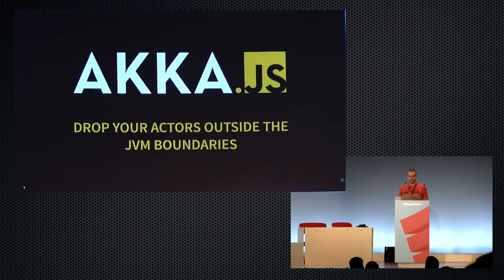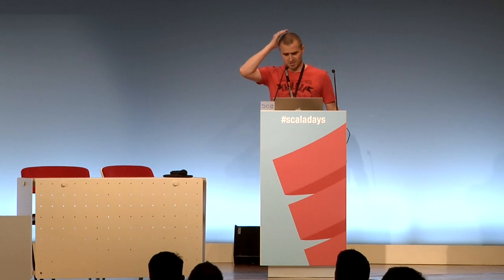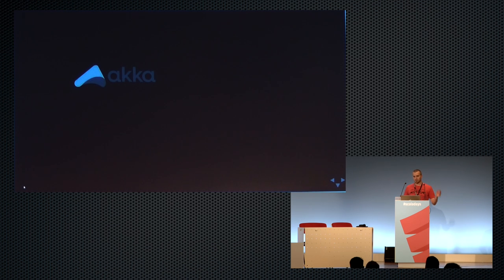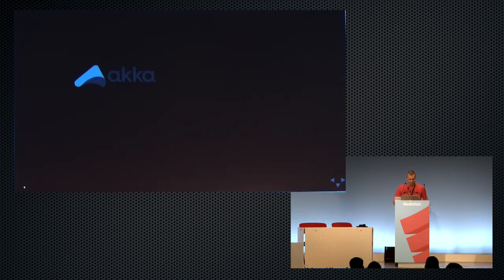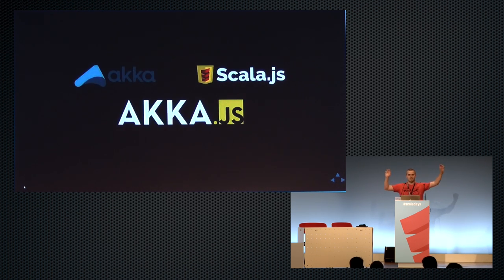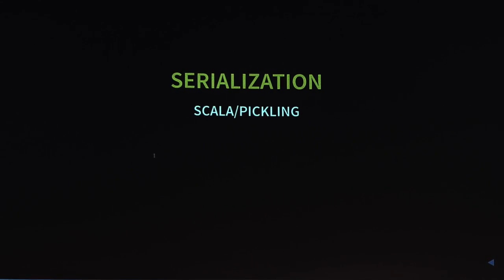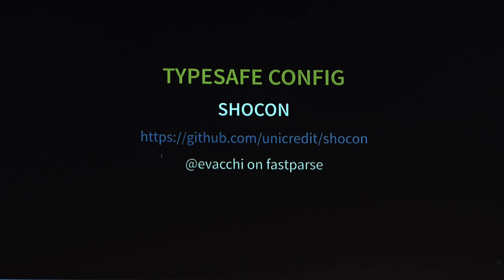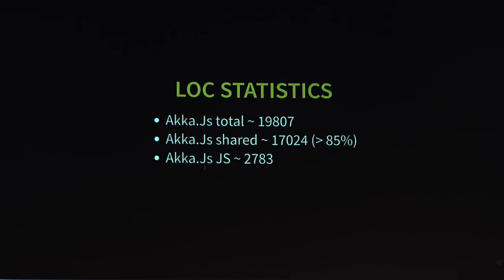Akka js: Drop Your Actos Outside the JVM Boundaries Andrea Peruffo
Abstract:
I will present the ongoing effort to port and cross-compile (most of) Akka, one of the biggest frameworks in the Scala land, against the alternative compiler of Scala.js.
We dig into various use cases from taming UI complexity to server side concurrent code made easy on Node.Js server side and more over!
Properly handling distributed and concurrent runtimes with the very same abstraction layer will turn your world upside-down breaking the frontiers between client and server development.